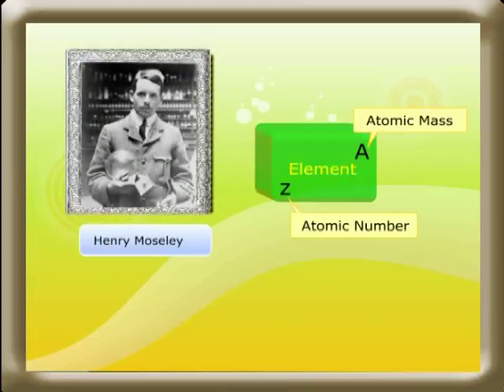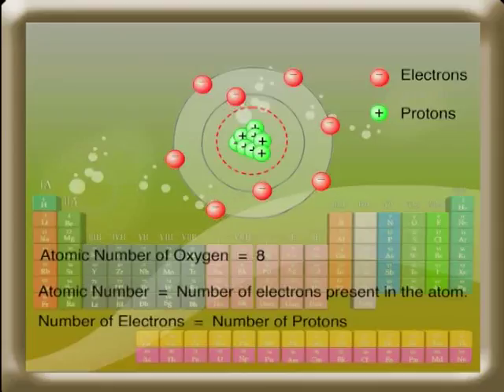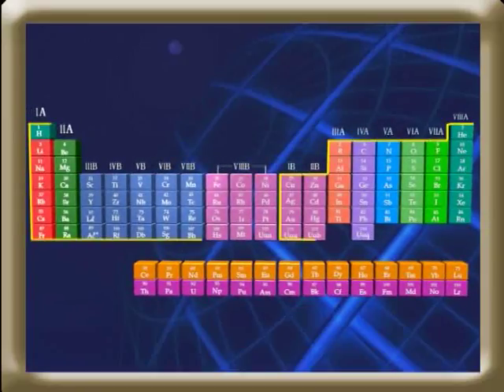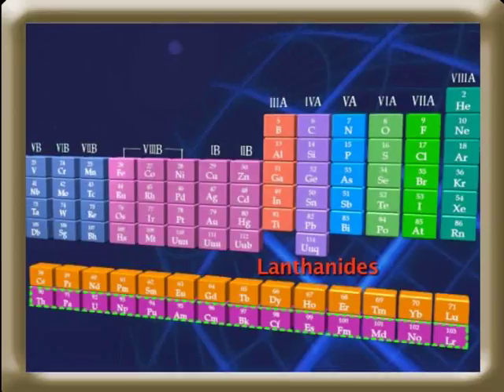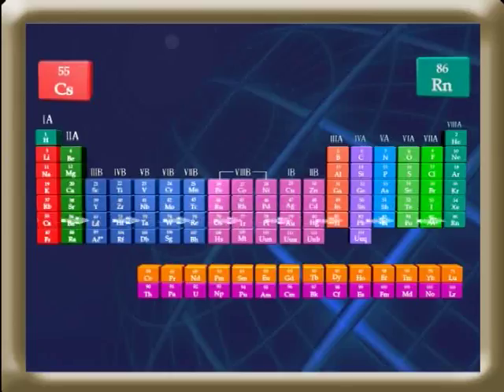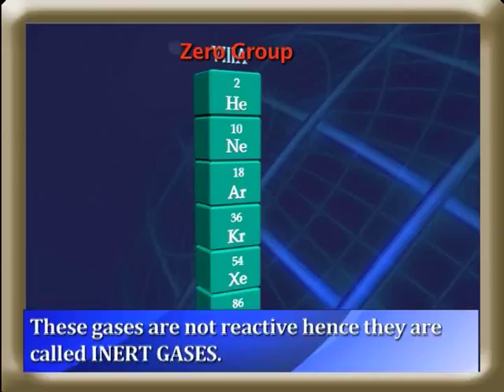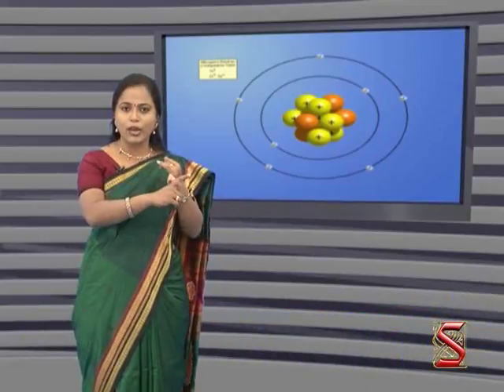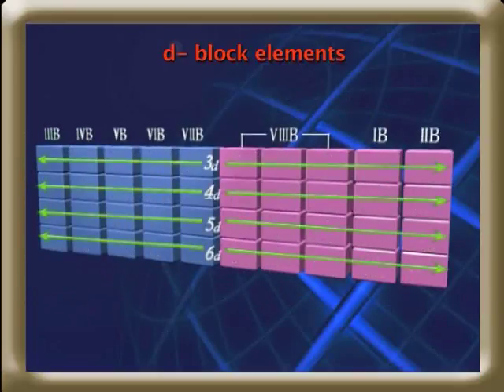Periodic classification of elements: Modern Periodic Table Long form of Periodic table-02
The modern or long form of the periodic table is based on the modern periodic law. The table is the arrangement of elements in increasing order of their atomic numbers. The modern periodic table is the present form of the periodic table. And it consists of 18 vertical columns and 7 horizontal rows.